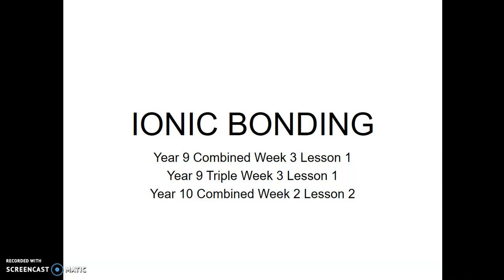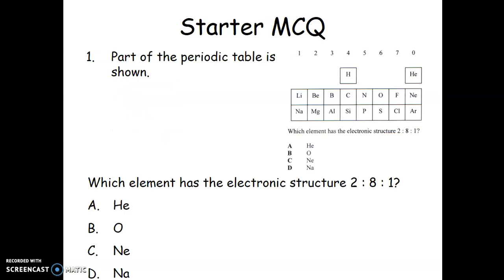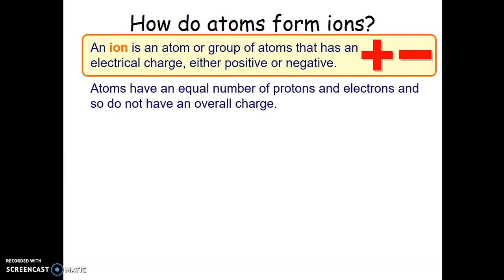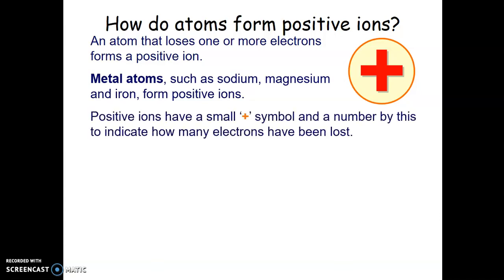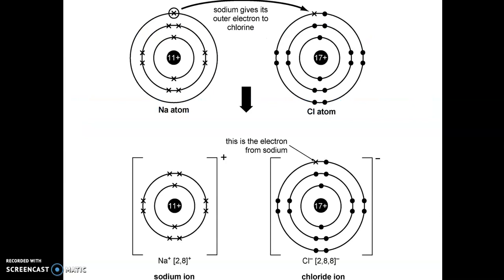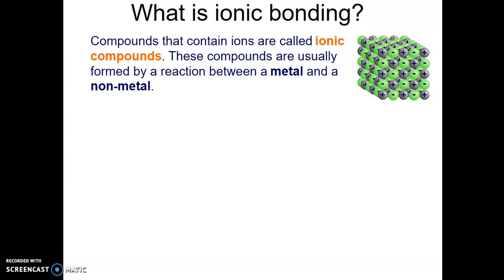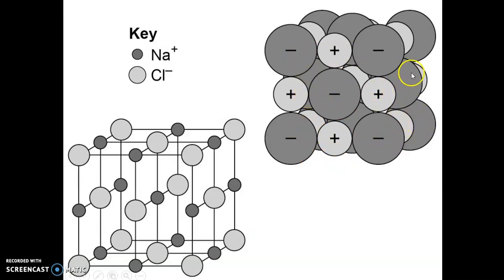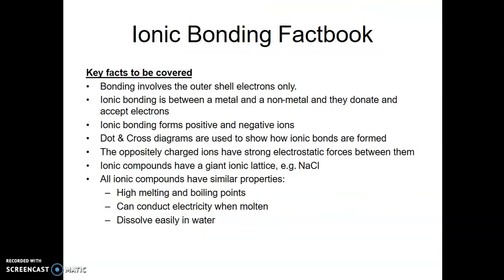Combined Science Chemistry Week 3 Lesson 1 Ionic Bonding